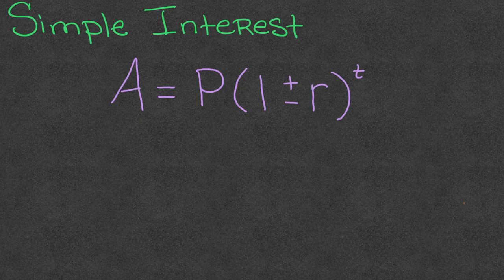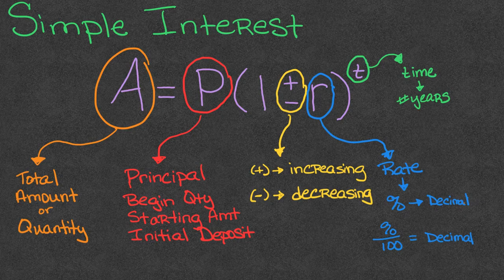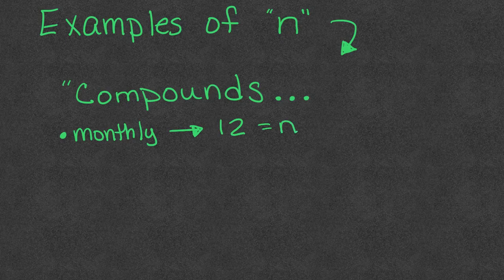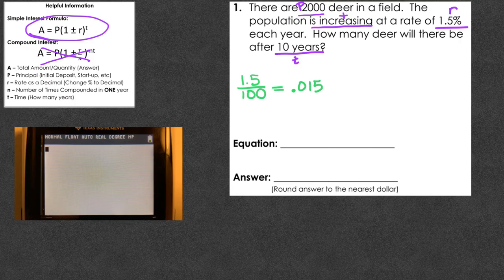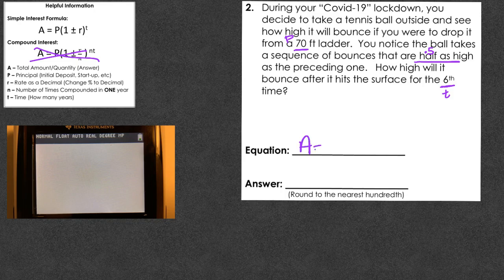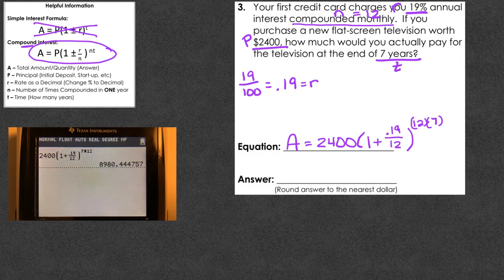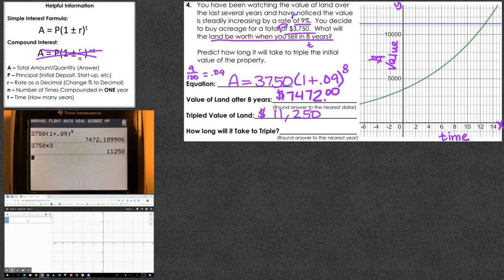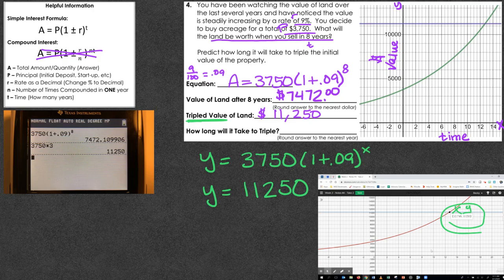Simple & Compound Interest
How to use simple & compound interest formulas and examples to help.